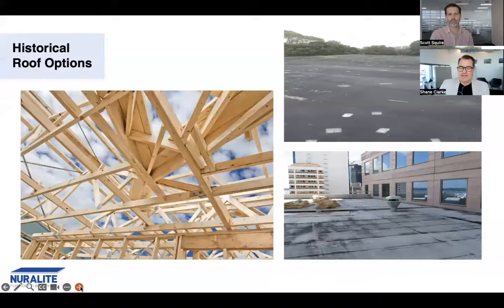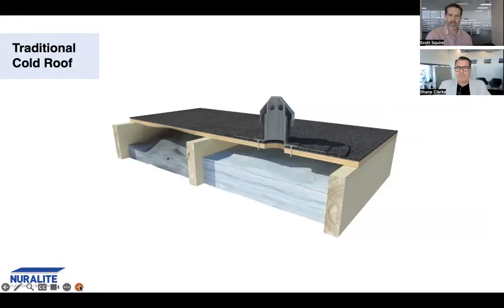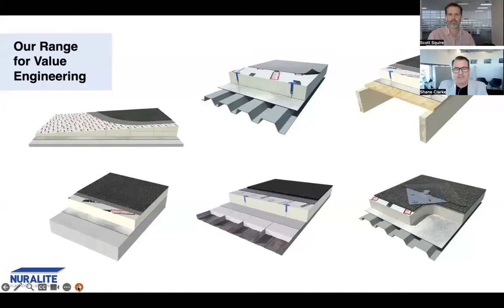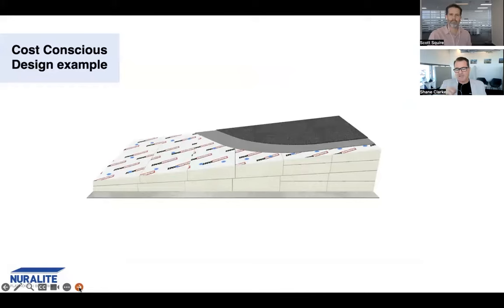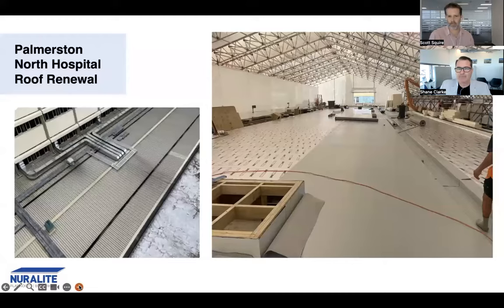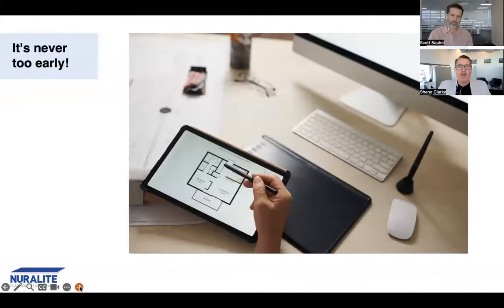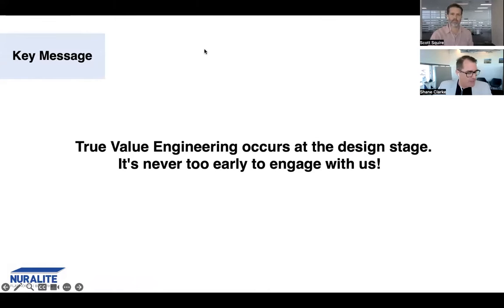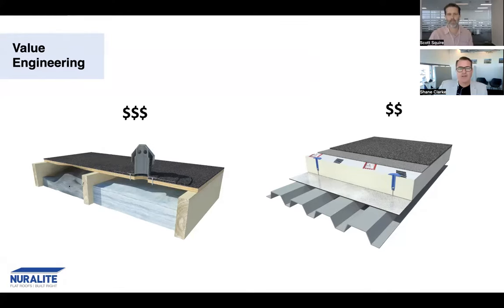Nuralite Waterproofing // Designing a Cost Conscious Roof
Join Shane Clarke, General Manager and Scott Squire, Specification Manager of Nuralite as they discuss how smart design at the initial concept stage helps ensure a roof system is cost effective, as well as high performance.

Exploring how different roofing systems can be utilised to save a considerable amount of time and money in your projects.

They will also discuss how true value engineering occurs at the design stage, so it's important to engage with the experts early.